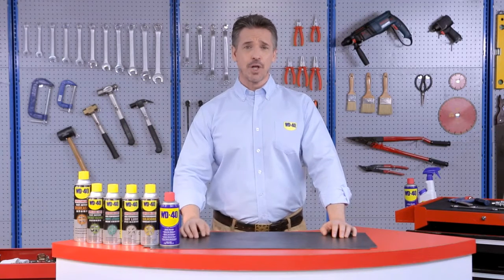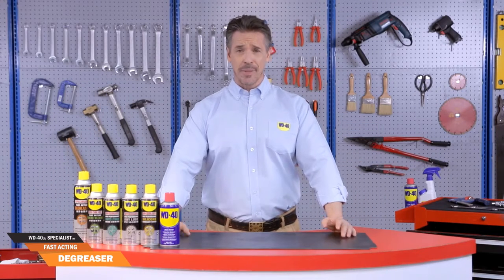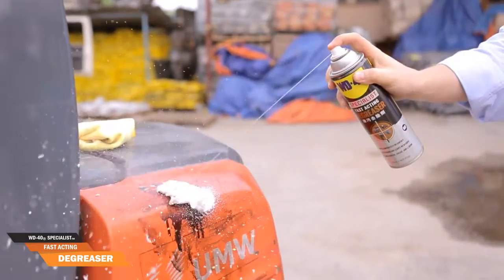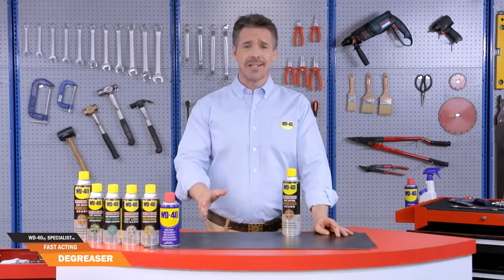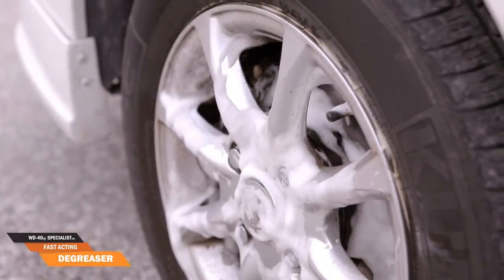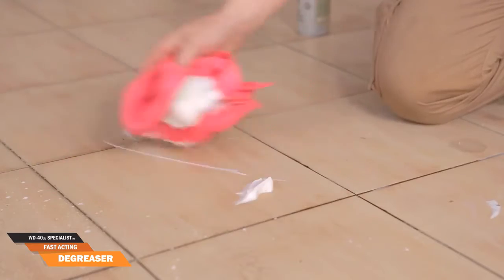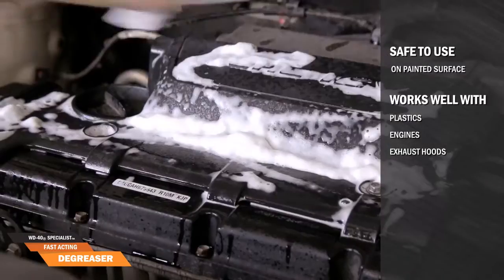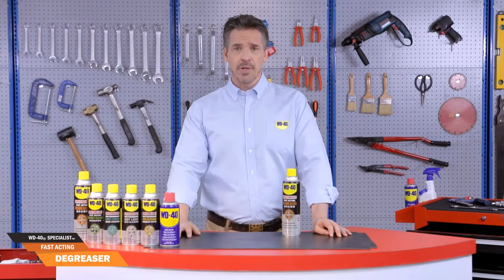WD 40® Specialist™ Degreaser